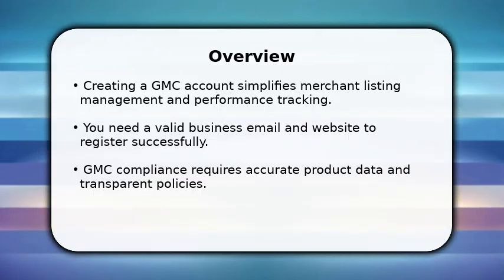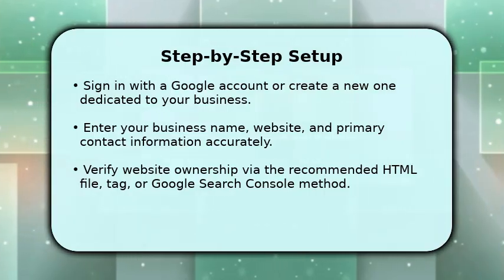How to Register Gmc Account - Easy Guide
How to Register Gmc Account - Easy Guide | 🔒 Surfshark VPN Deal — Stay private and secure. $1.99/mo + 3 Months Free ▸

This video provides a step-bythy guide on how to register an account with GMC, covering essential tips and tricks for new users. From navigating the registration page to setting up your profile securely, learn what you need to know in just minutes.

how to register gmc account, GMC guide, account setup, registration process, secure login